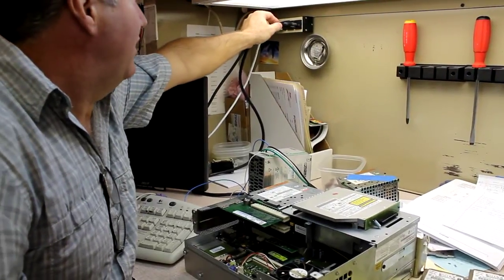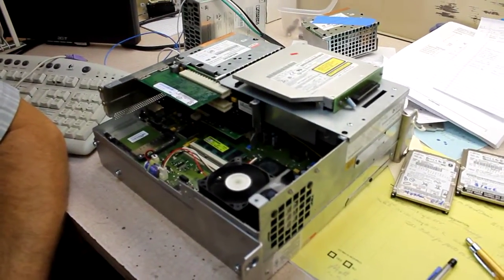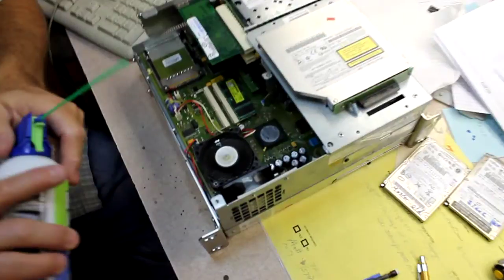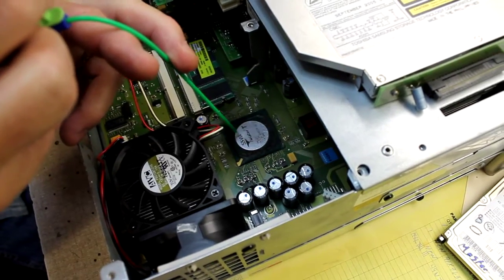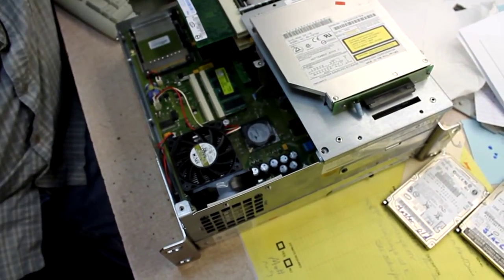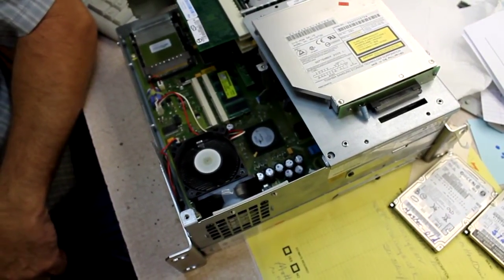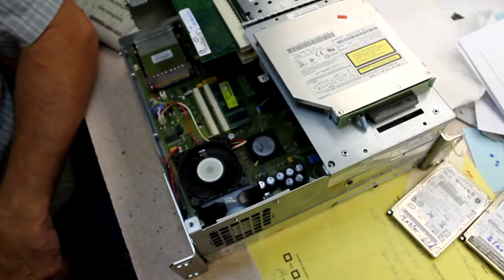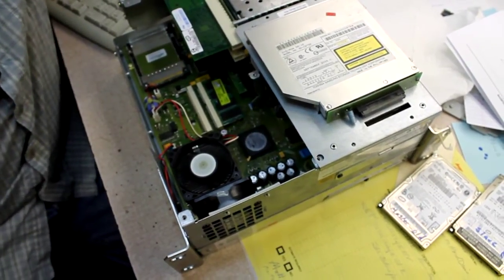Simatic Box PC 620 (24V) Error Resolution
We kept getting a series of 3 beeps and after replacing memory, processor, and hard drives, the problem was not fixed.  We changed all aluminum electrolytic capacitors and when the board was washed and heat dried, put back together and tested, it came back to life.  After it came back down to room temp the problem came back.  So we started cooling and heating different chips until we found the chip that was causing the problem.  It was the S3-VIA Twister PN133T.

Note:  We used a heat gun on the chip later and got it really hot on purpose to see if we could remelt the solder and it seems to have worked.  We ran 20 test runs with no failures.